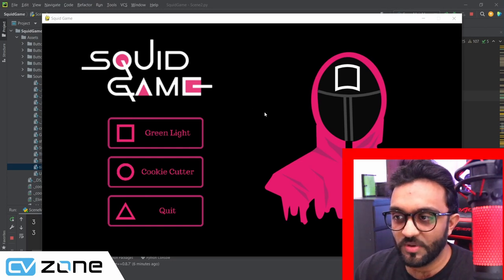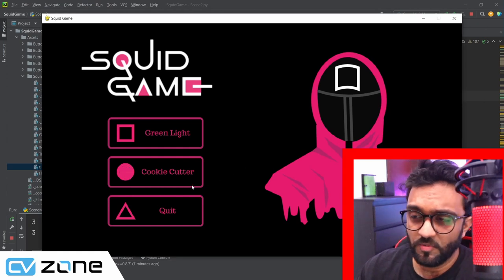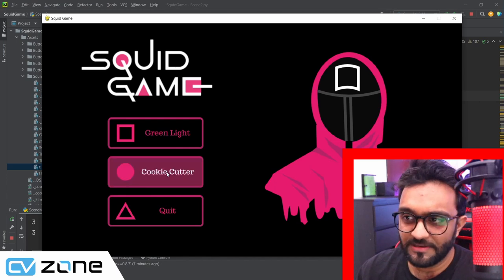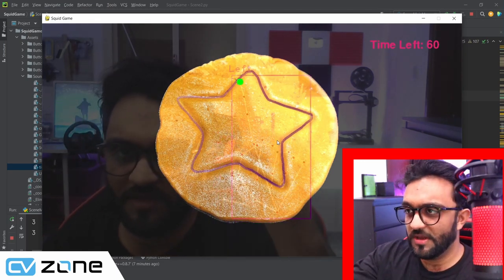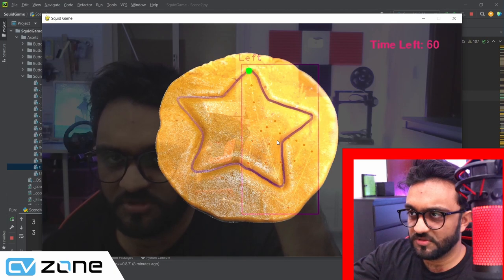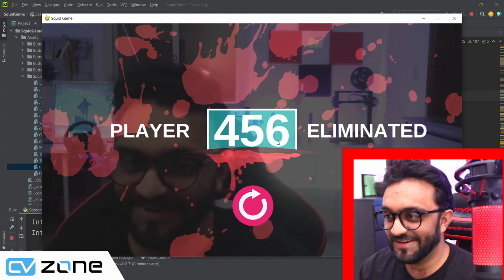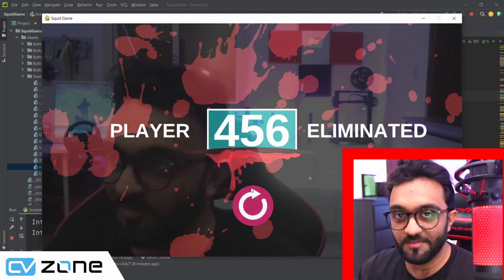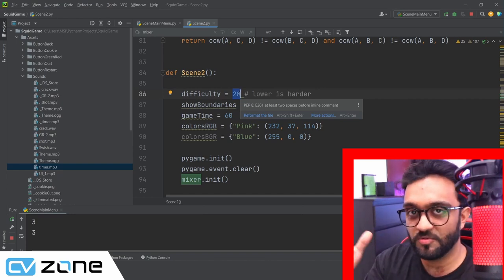Squid Game Cookie Cutter (Dalgona) with Computer Vision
Demo of the popular Netflix Series Squid Game Cookie Cutter Game.

Premium Courses:
✔️ Computer Vision Game Development Course: